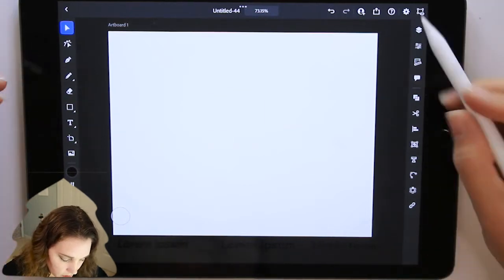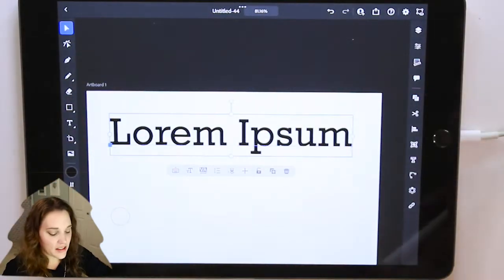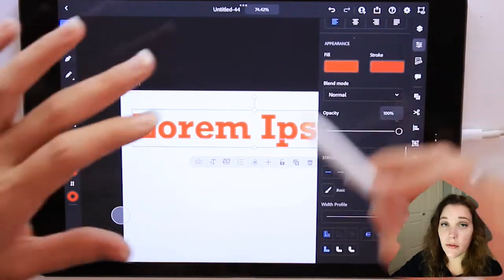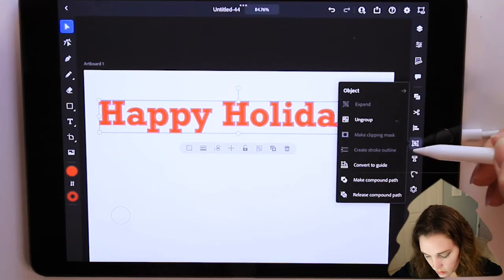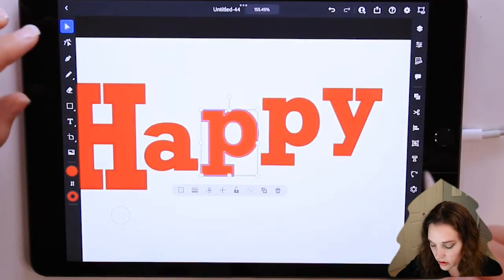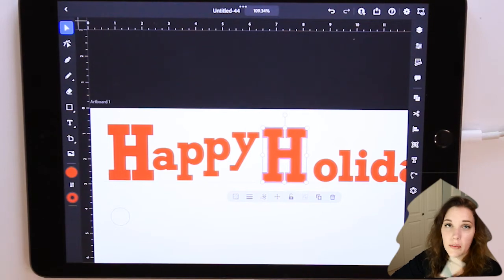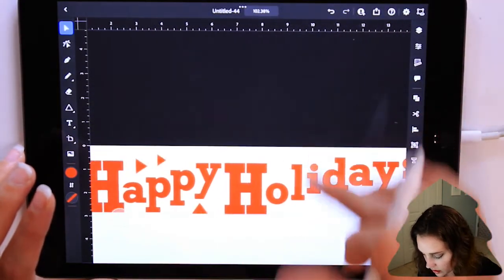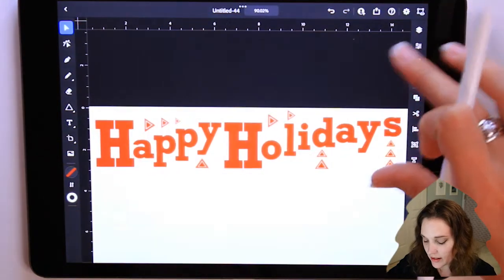Designing Futuristic Xmas 🎄Decor 1910 | 12 Designs of Xmas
Hello Creatives!
Welcome to December and this years' 12 Designs of Christmas! 🎄
I do this each year (with the exception of last year) and its always a bit of fun. This year is 12 designs from the past 12 decades leading up to Christmas. Enjoy!

Music